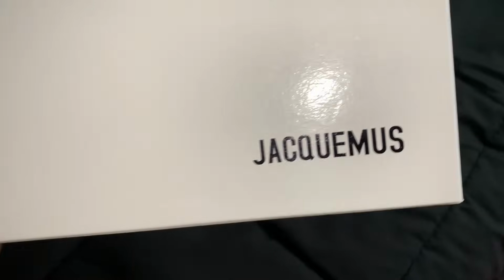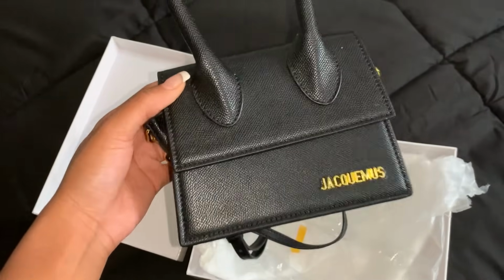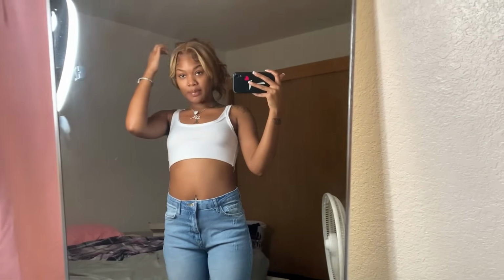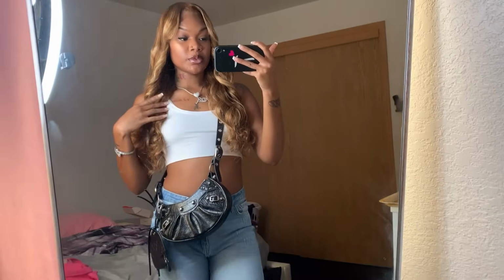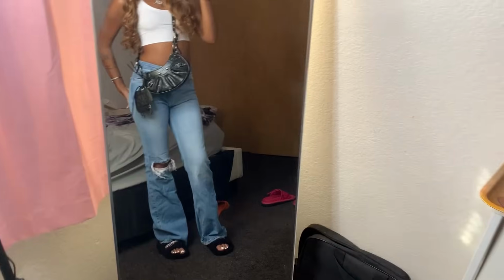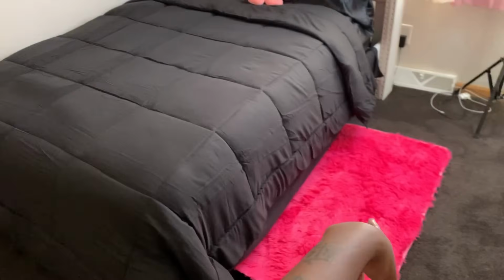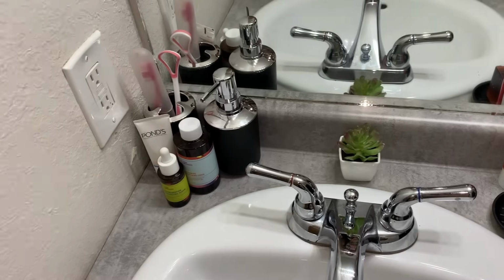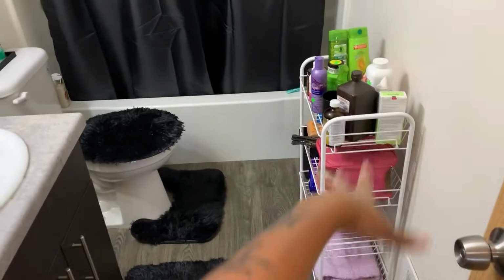WEEKLY VLOG | GRWM, TRYING APPLEBEES $1 DRINKS + REDECORATING MY APARTMENT ft. Wishbiz.ru